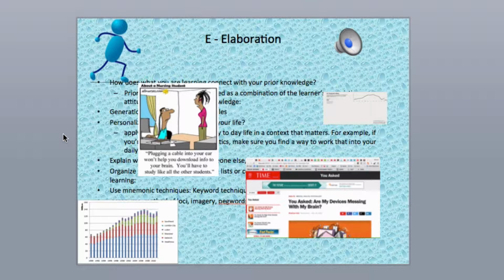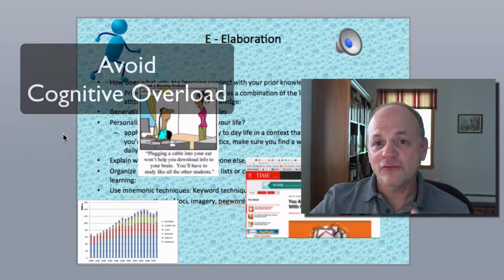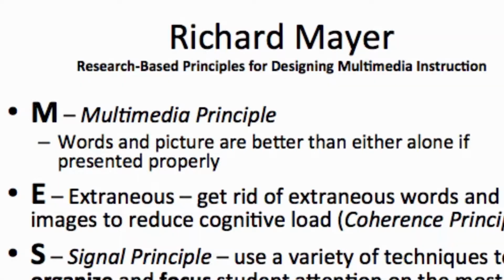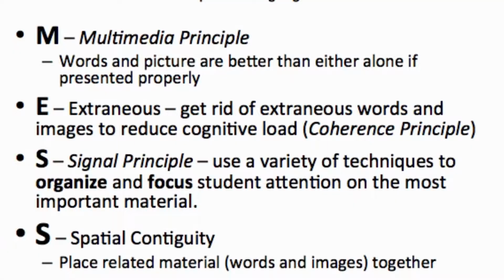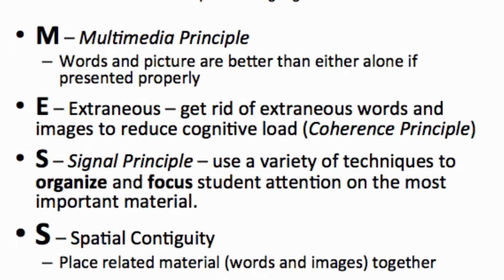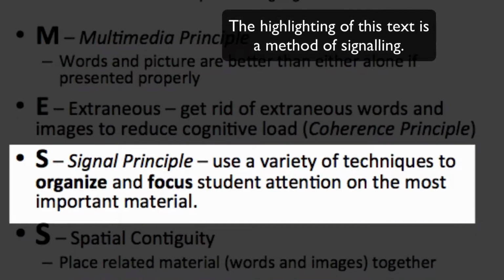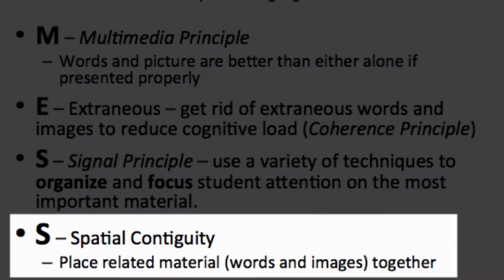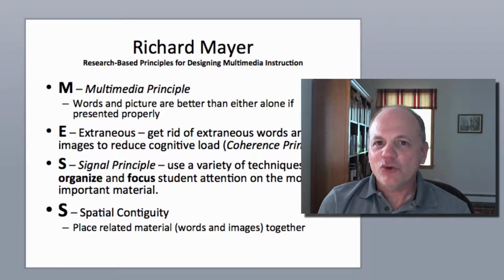Are Your Slides Are a MESS?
A demo of how to use Richard Mayer's Principles of Multimedia Learning when you create your slides.More information on Mayer's principles